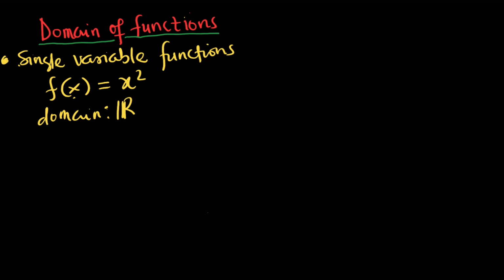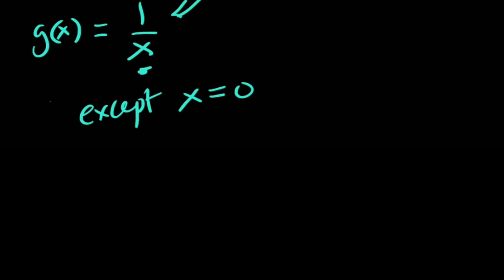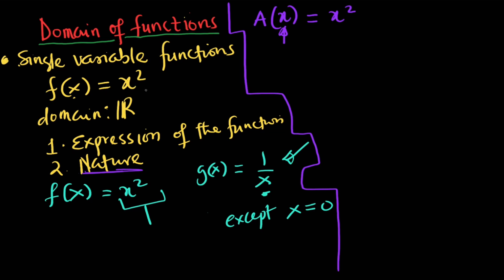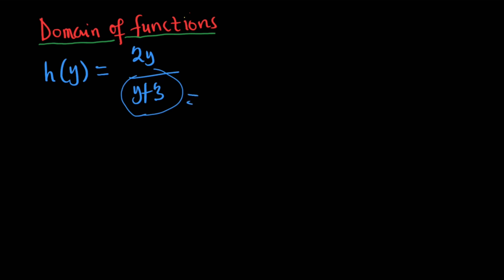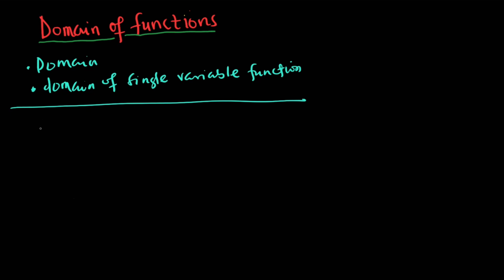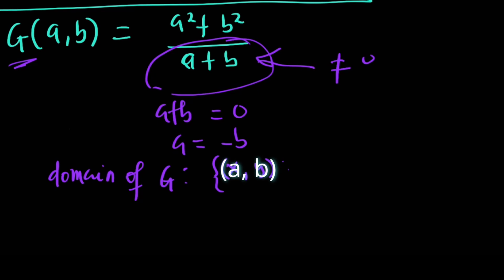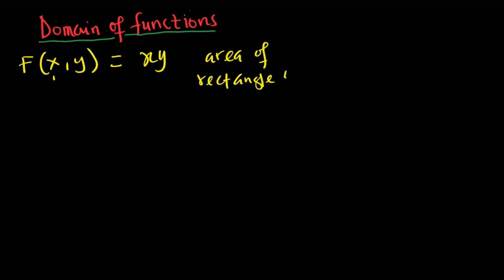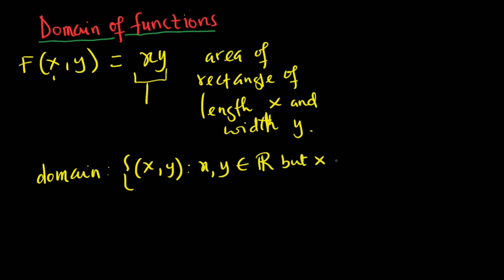02 What is domain? | Finding the domain of single and multivariable functions | Calculus 2.0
This video talks about the domain of functions; what it is and how to find it. It considers the domain of both single variable functions and multivariable functions

Check out Math plus Tech for all your videos on mathematics and technology. Let's have fun sharing knowledge!

As always, if this video has been helpful, I'm glad!

I will catch you guys in the next one. A subscription would be appreciated. Have fun!